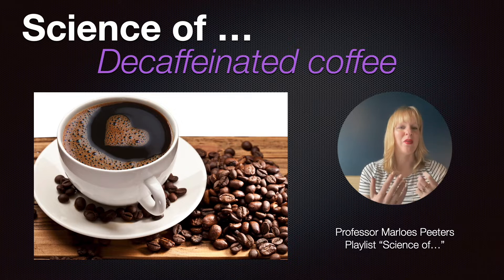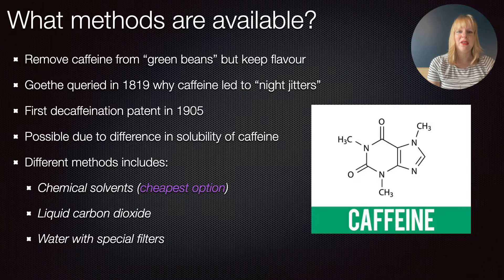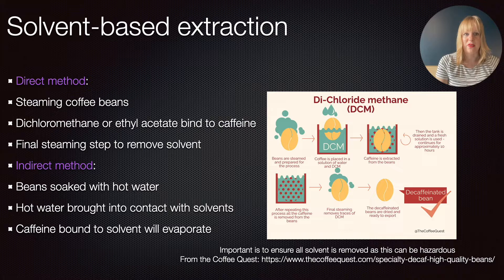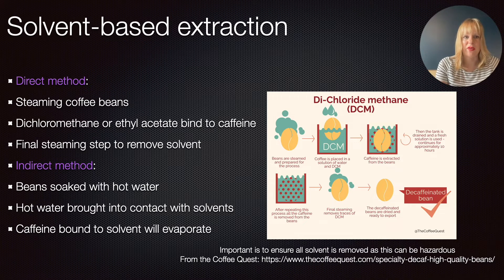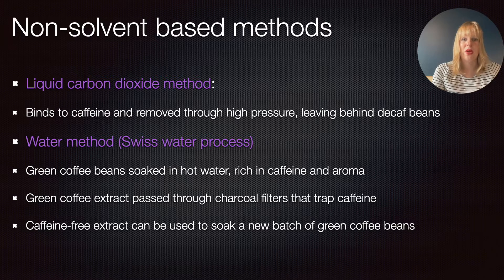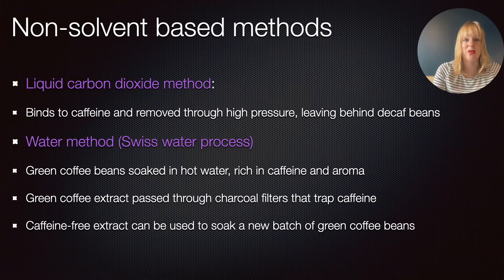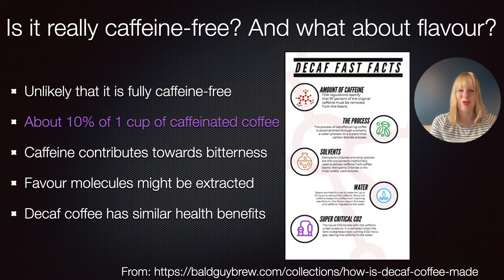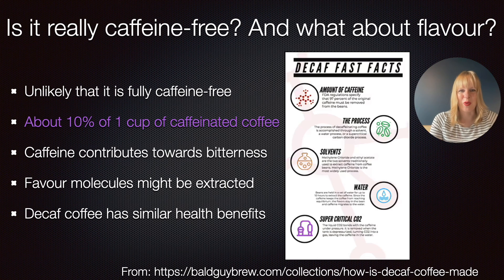Science of... decaf coffee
How is decaf coffee made, is it really caffeine-free, and how does this process impact on the flavour? In this short scicomm video, I will give you an answer to these questions.

First, I will discuss the three most common methods to produce decaf coffee via removing caffeine from the "green" coffee beans (beans before they are roasted). This includes solvent-based extraction, Swiss water process, and a method involving liquid carbon dioxide. Finally, I will discuss why decaf coffee is not fully caffeine free and what the implications of this process on the flavour are.